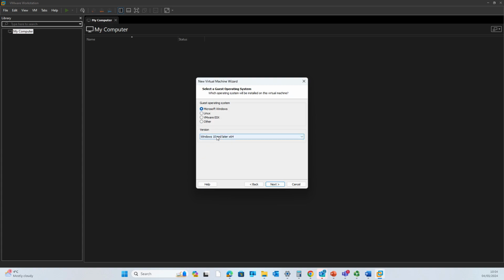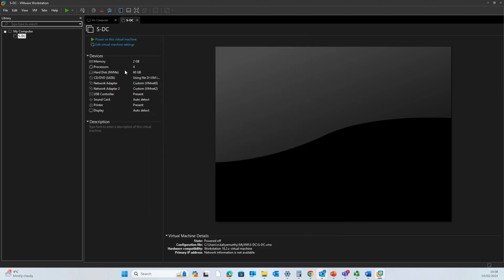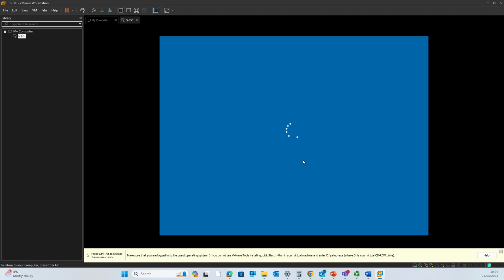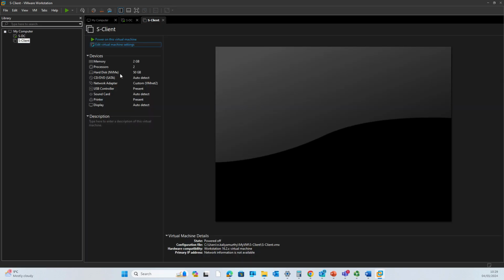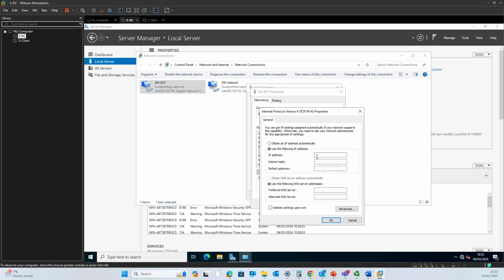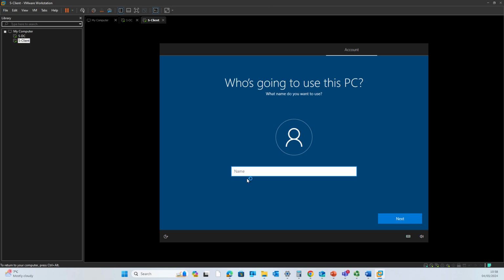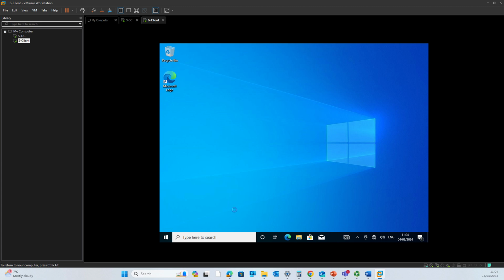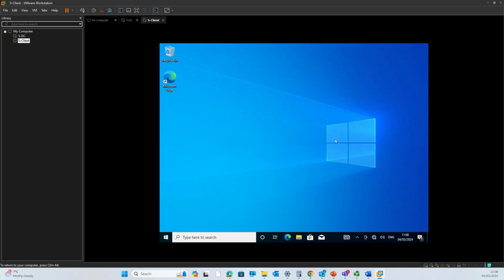NOSS Series 2 Setup Server and Client default